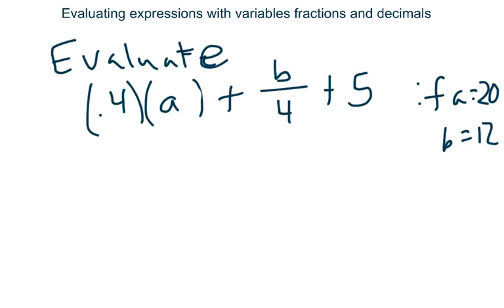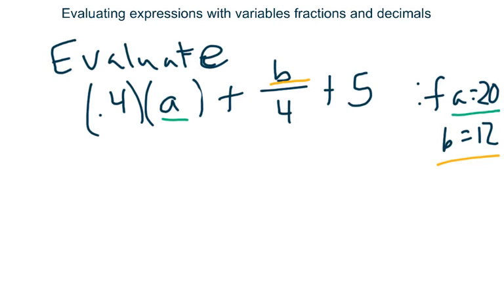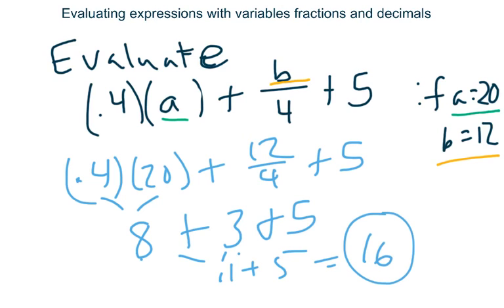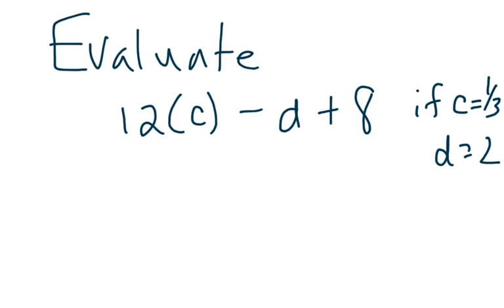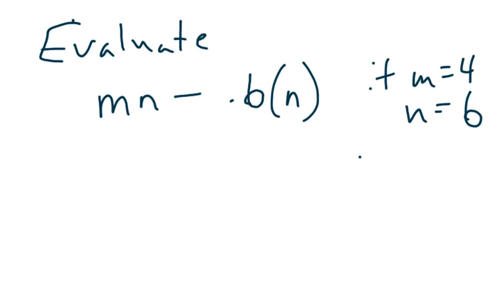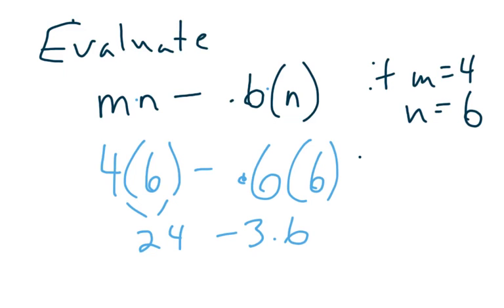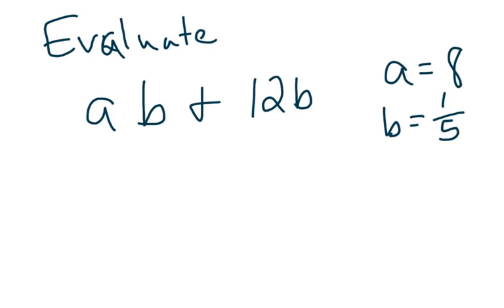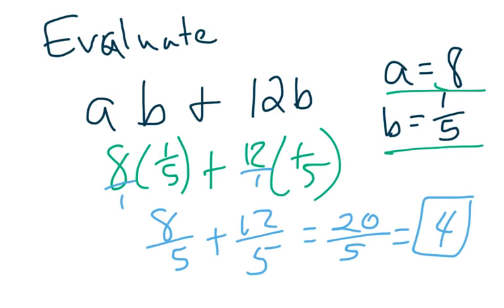Evualting expressions with variables with fractions and decimals